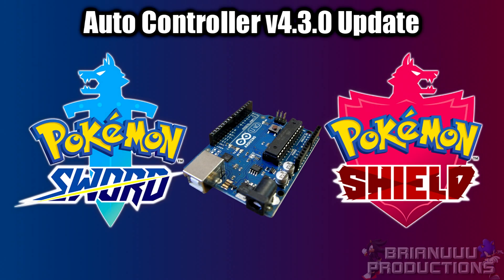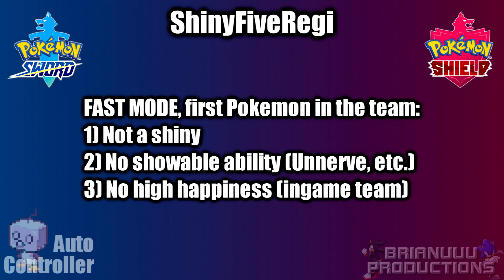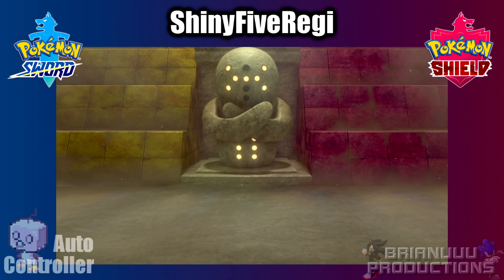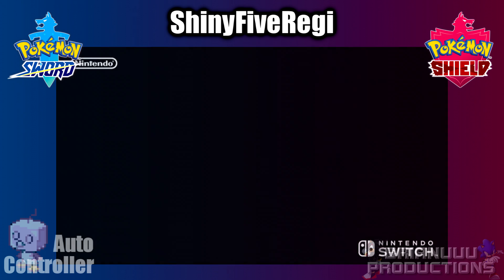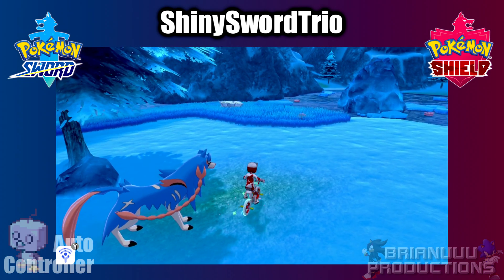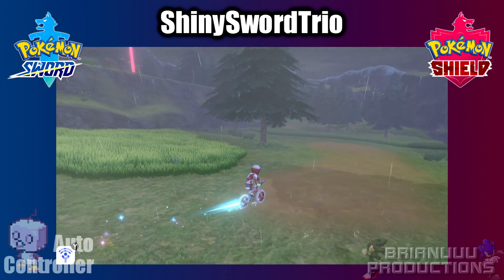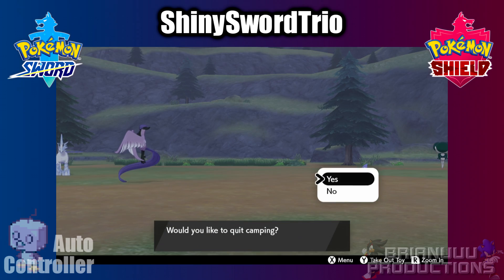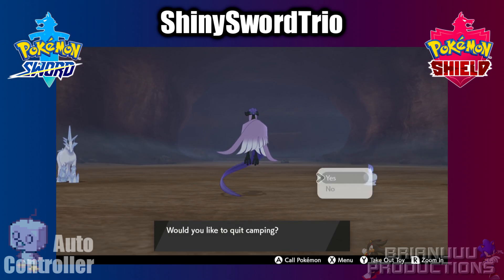SHINY HUNT REGI & SWORD TRIO DOING (almost) NOTHING - Pokemon Sword & Shield Arduino Auto Controller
Auto Controller update for Crown Tundra DLC! This version 4.3.0 features update checker for AutoControllerHelper and two new shiny hunting program!

If you are new to this please watch this video with the timestamp at the pinned message: